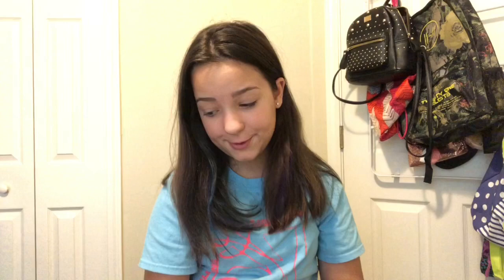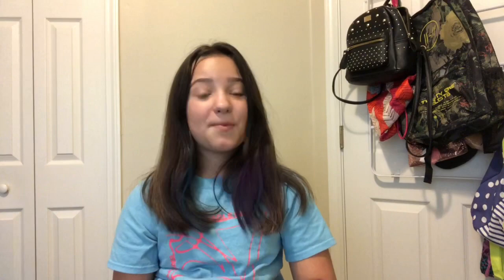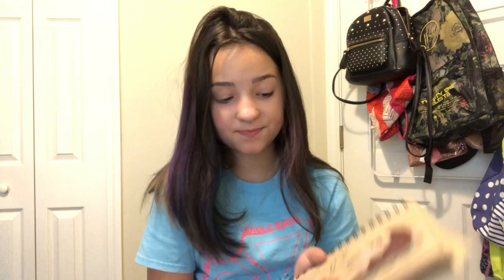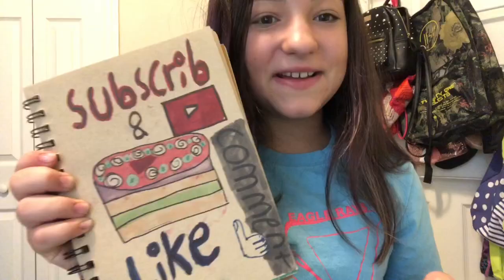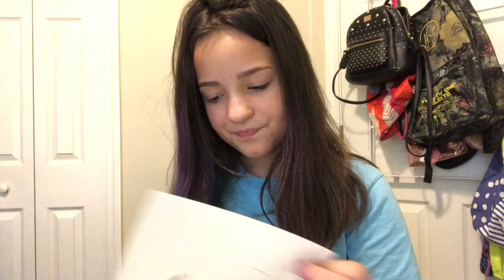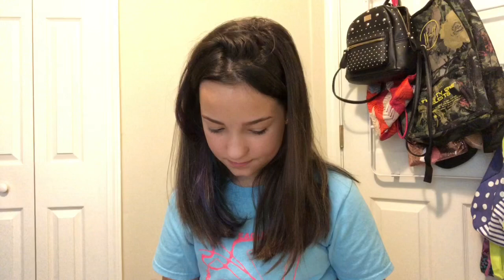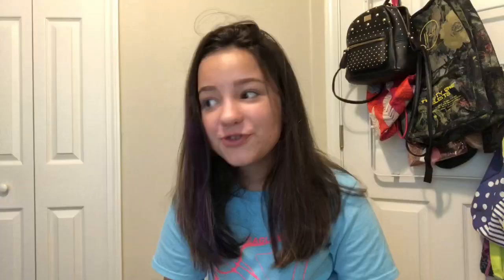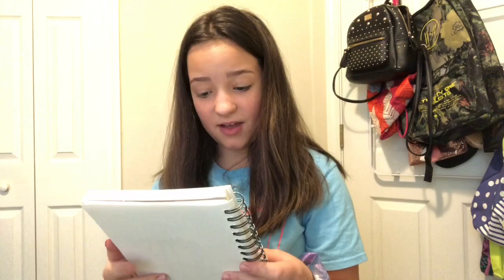Going Through My Old Sketchbooks (Embarrassing)!